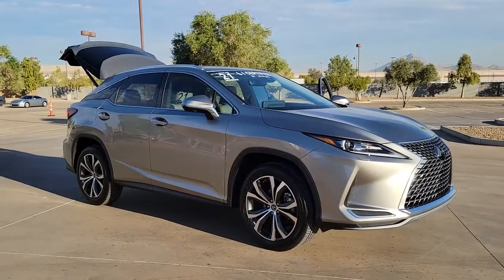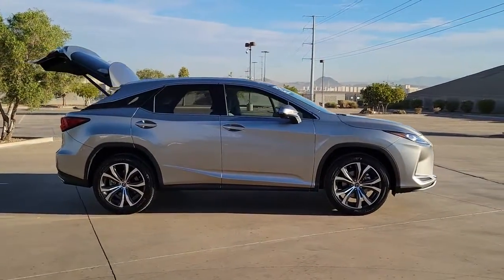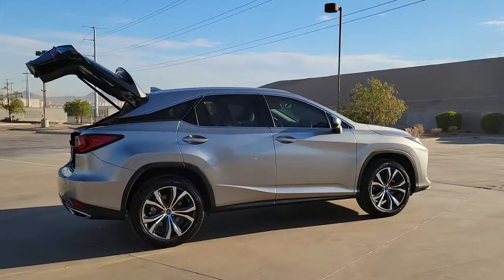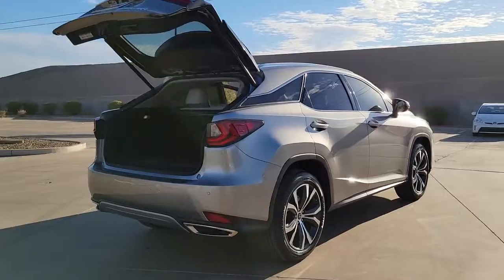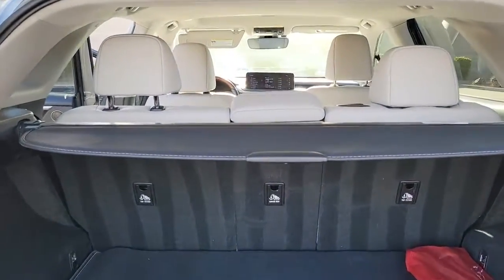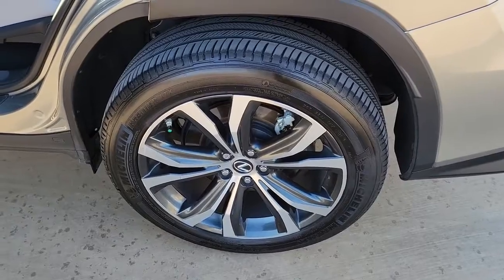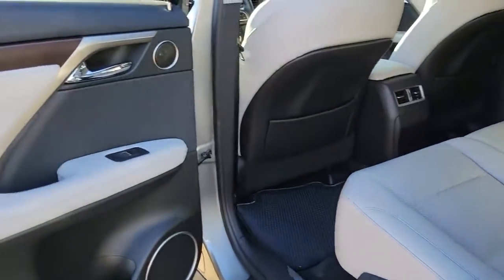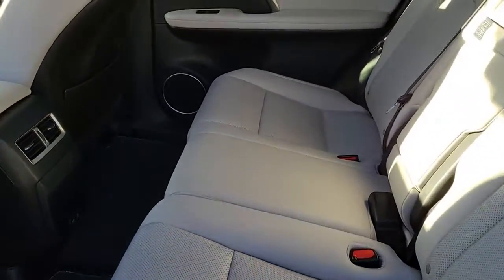2021 LEXUS RX Las Vegas, NV, Henderson, NV, St. George, UT, Phoenix, AZ, Bakersfield, CA 0P220142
Atomic Silver Used 2021 LEXUS RX RX 350 AWD available in Las Vegas, Nevada at Lexus of Henderson. Servicing the Henderson NV, St. George UT, Phoenix AZ, Bakersfield, CA area

Lane Tracing Assist (LTA),Side Impact Beams,Lexus Safety System+ and Rear Cross Traffic Alert (RCTA),Collision Mitigation-Front,Driver Monitoring-Alert,Low Tire Pressure Warning,Dual Stage Driver And Passenger Front Airbags,Curtain 1st And 2nd Row Airbags,Airbag Occupancy Sensor,Rear Child Safety Locks,First Aid Kit,Outboard Front Lap And Shoulder Safety Belts -inc: Rear Center 3 Point, Height Adjusters and Pretensioners,8-Way Driver Seat,8-Way Passenger Seat,40-20-40 Folding Bench Front Facing Manual Reclining Fold Forward Seatback Rear Seat w/Manual Fore/Aft,Power Tilt/Telescoping Steering Column,Mobile Hotspot Internet Access,Front Cupholder,Rear Cupholder,Compass,Valet Function,HomeLink Garage Door Transmitter,Cruise Control w/Steering Wheel Controls,Distance Pacing w/Traffic Stop-Go,Dual Zone Front Automatic Air Conditioning,HVAC -inc: Underseat Ducts and Console Ducts,Illuminated Locking Glove Box,Driver Foot Rest,Full Cloth Headliner,Leatherette Door Trim Insert,Leather/Metal-Look Gear Shifter Material,Day-Night Auto-Dimming Rearview Mirror,Driver And Passenger Visor Vanity Mirrors w/Driver And Passenger Illumination,Full Floor Console w/Covered Storage, Mini Overhead Console w/Storage and 3 12V DC Power Outlets,Front And Rear Map Lights,Fade-To-Off Interior Lighting,Full Carpet Floor Covering -inc: Carpet Front And Rear Floor Mats,Carpet Floor Trim and Carpet Trunk Lid/Rear Cargo Door Trim,Trunk/Hatch Auto-Latch,Cargo Area Concealed Storage,Roll-Up Cargo Cover,Cargo Space Lights,Tracker System,Driver / Passenger And Rear Door Bins,Delayed Accessory Power,Redundant Digital Speedometer,Outside Temp Gauge,Analog Appearance,Manual Anti-Whiplash Adjustable Front Head Restraints and Manual Adjustable Rear Head Restraints,Front Center Armrest and Rear Center Armrest,2 Seatback Storage Pockets,Perimeter Alarm,Immobilizer,3 12V DC Power Outlets,Air FiltrationAudio Theft Deterrent,Streaming Audio,Concealed Diversity Antenna,2 LCD Monitors In The Front,Steel Spare Whee